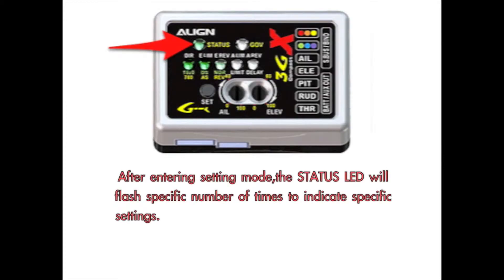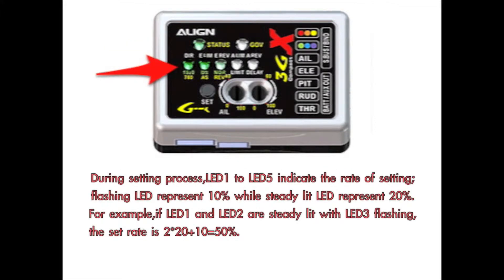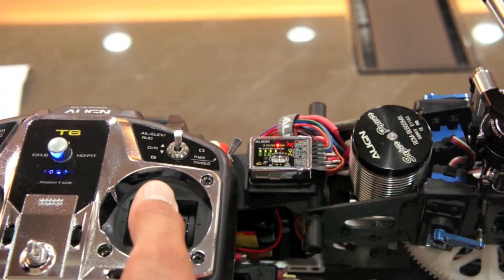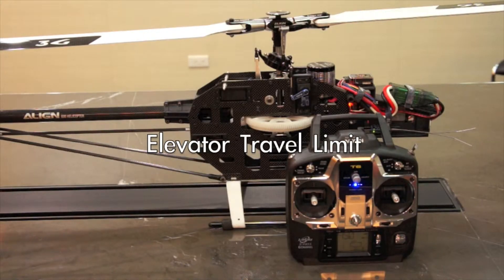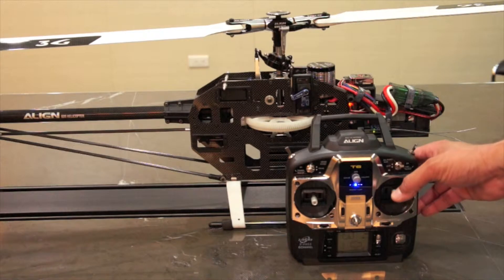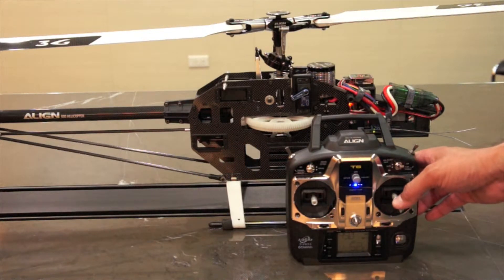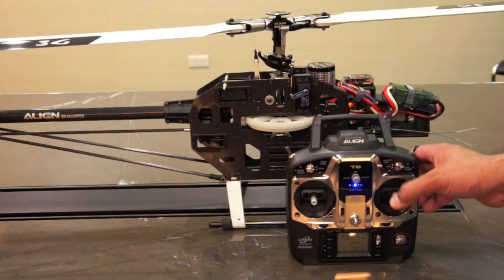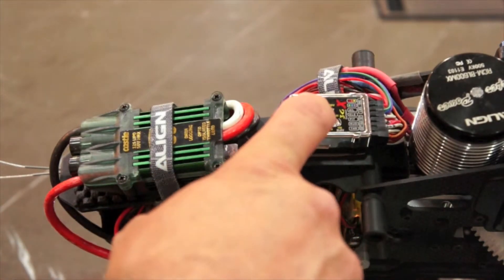ALGIN 3GX 飛行特性設定